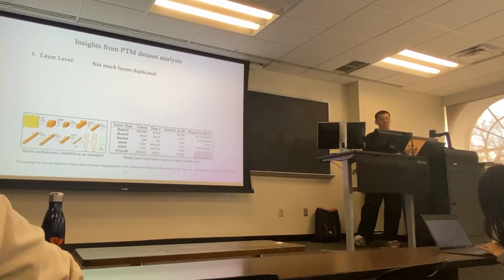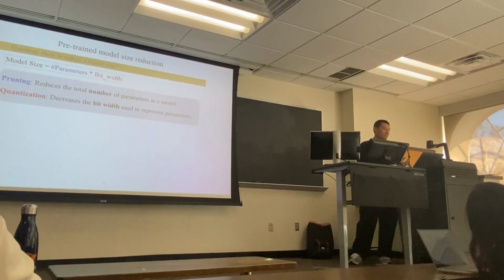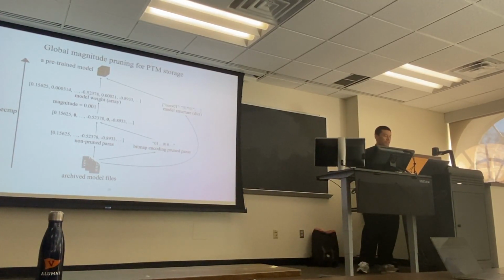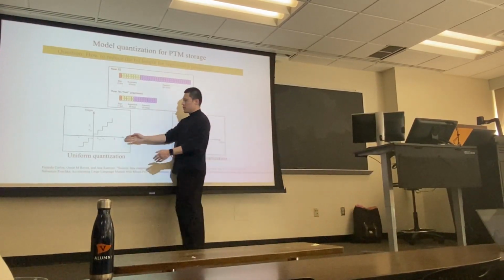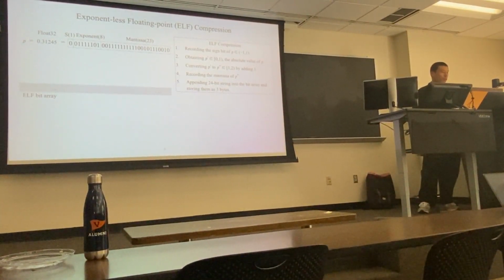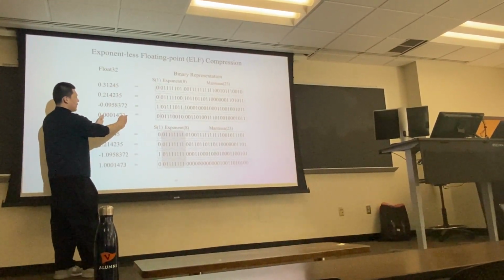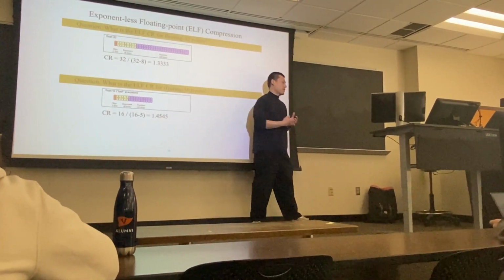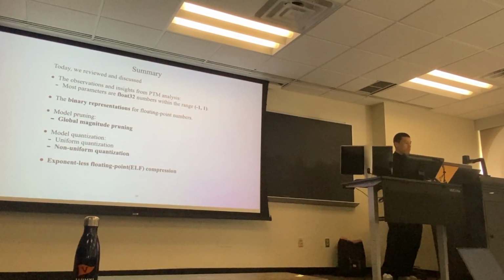Pre Trained Model Compression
Guest Talk - UVA DS5110/CS5501, Spring’24 - Big Data Systems